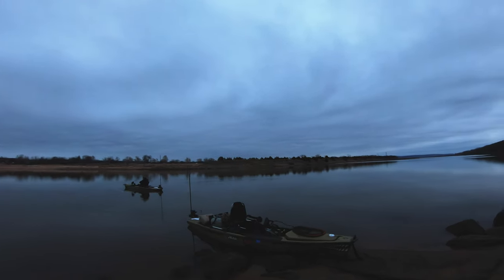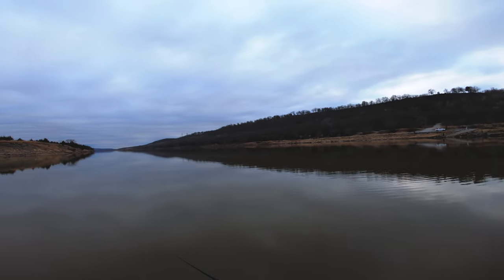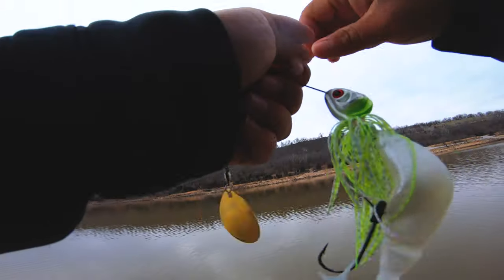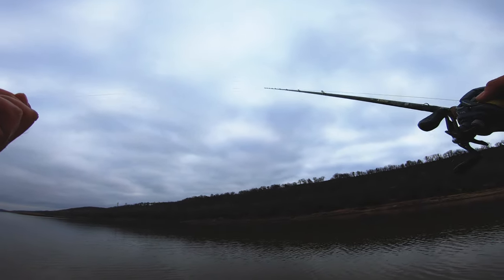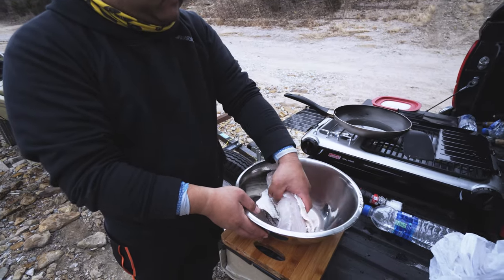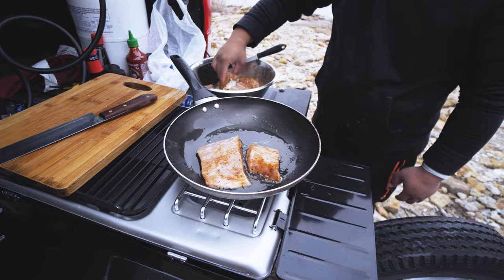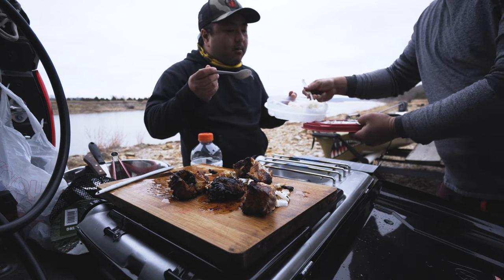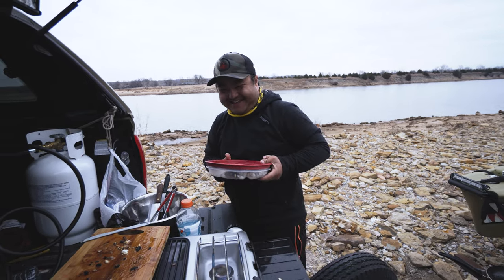Kayak Fishing Catch and Cook Striped Bass out of my Toyota TRD Tacoma Truck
We went out to do some Striped Bass Fishing.  We caught many and released many.  During mid day, we got hungry and cooked up one of the striped bass.  This is camp cooking since we had limited supplies.  We used a Coleman portable Grill and cooked out of my truck.  The food was great for a cold day.  Striped Bass CATCH AND COOK